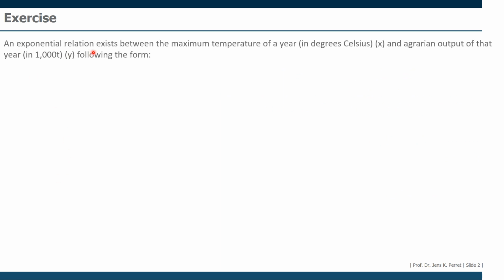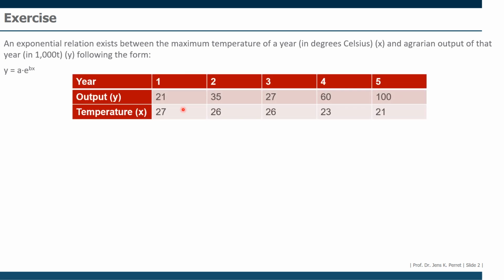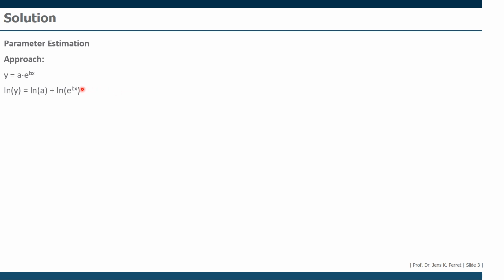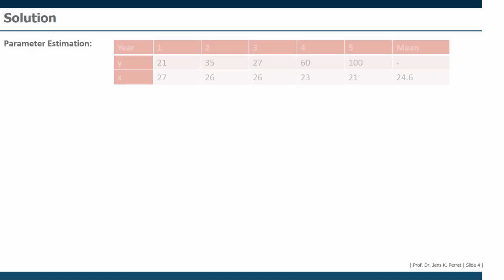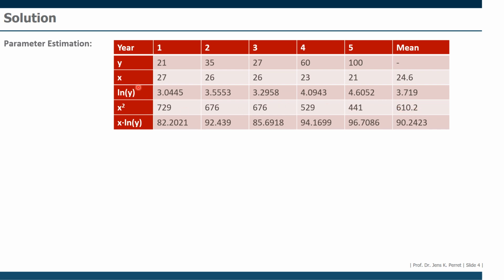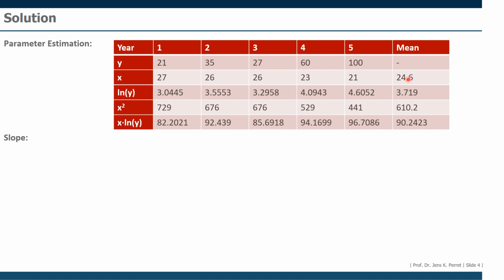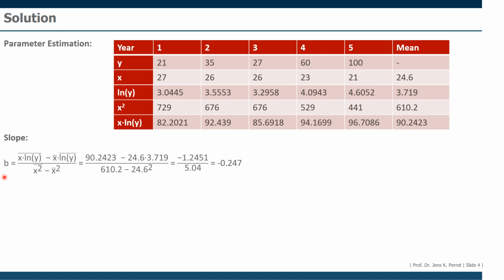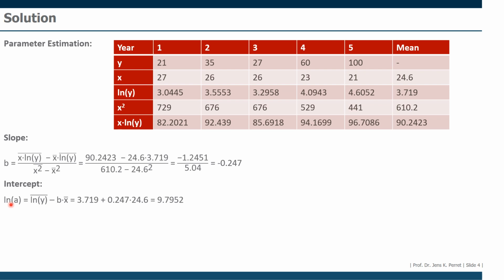Exercise Loglinear Regression Part 26.02